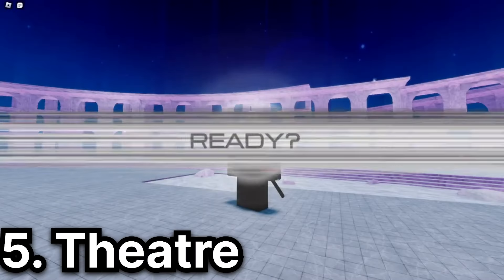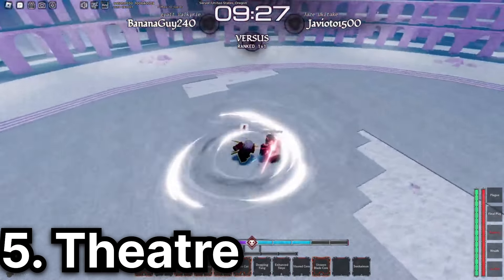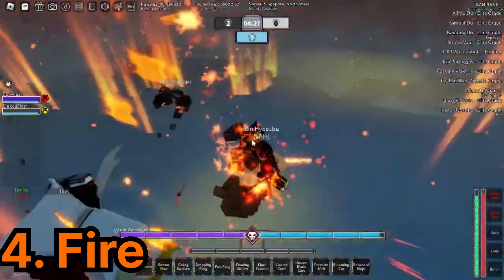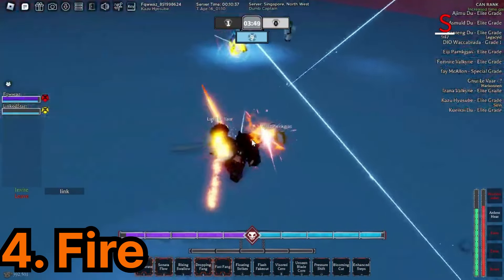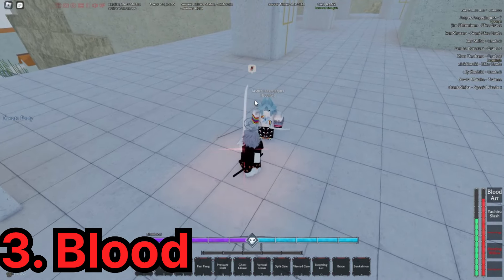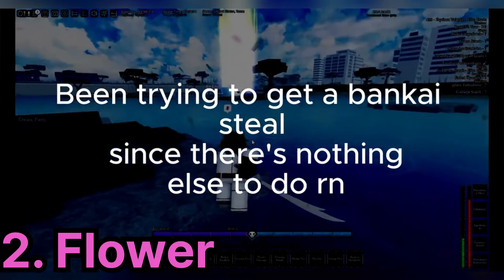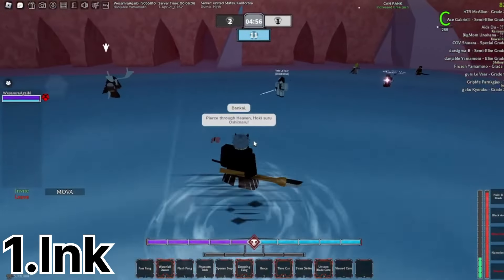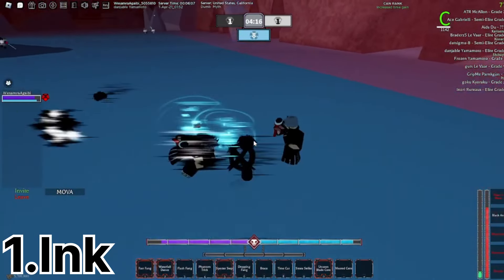[Type Soul] TOP 5 STRONGEST BANKAI